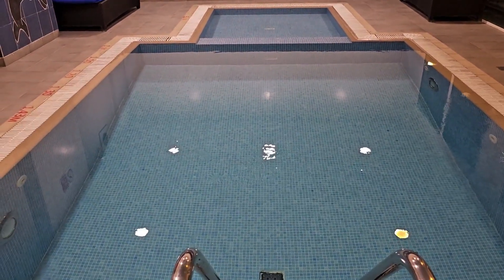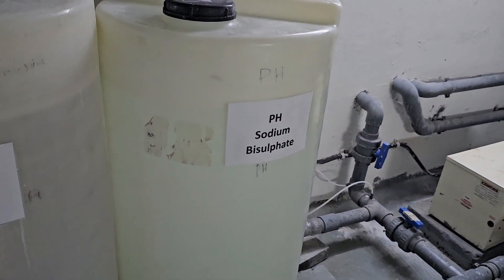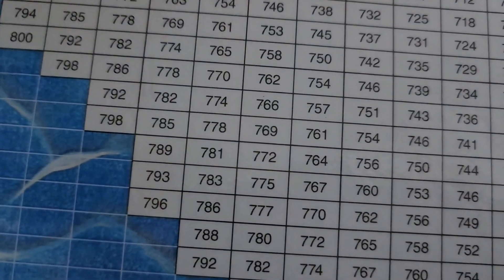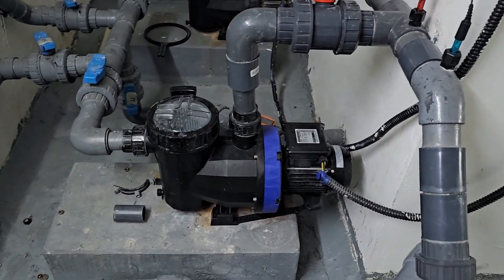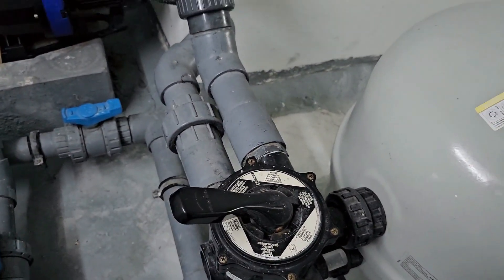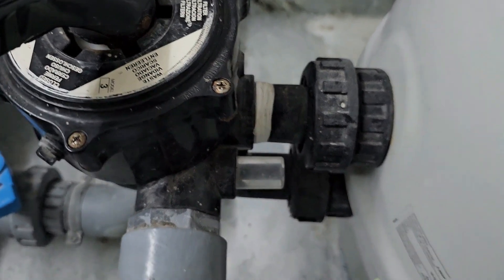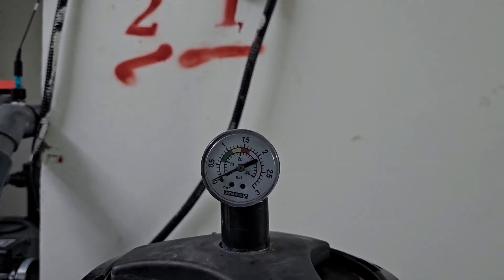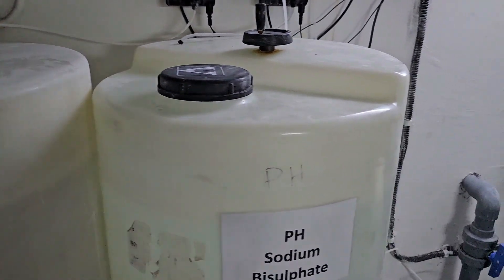Pool Auto chemical dosing system, pool water chemicals, ORP chart.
in this video we will know what swimming pool auto chemical dosing system is, how it's work, and which chemicals we use for pool water treatments, what is ORP chart and reading, pool filtration and filter backwash,